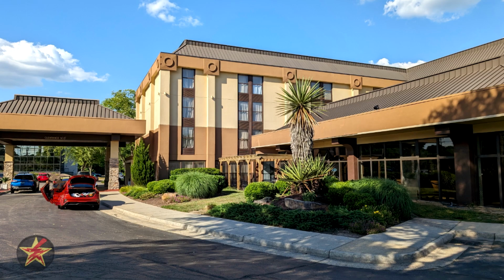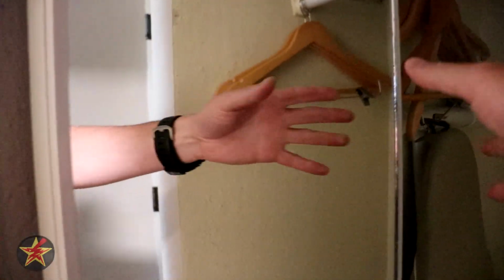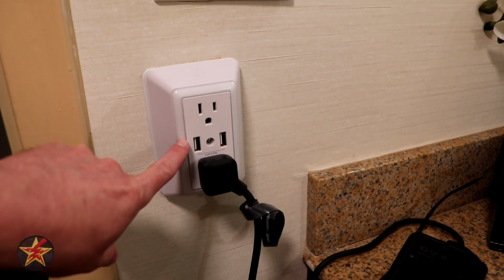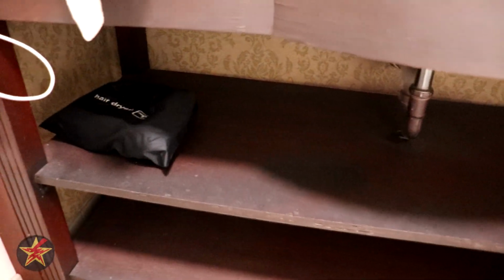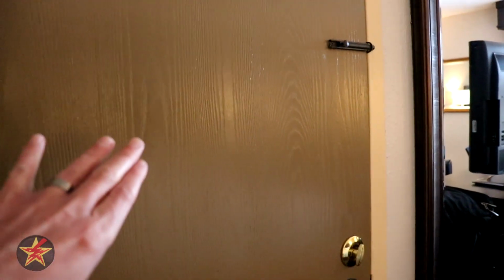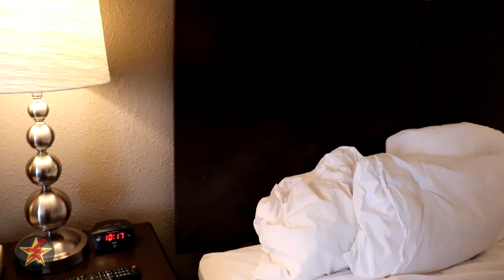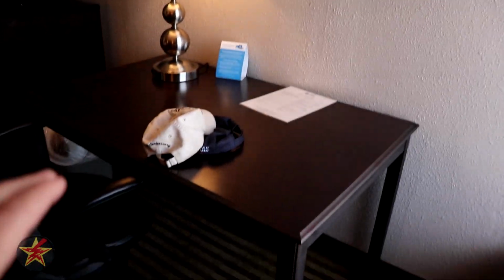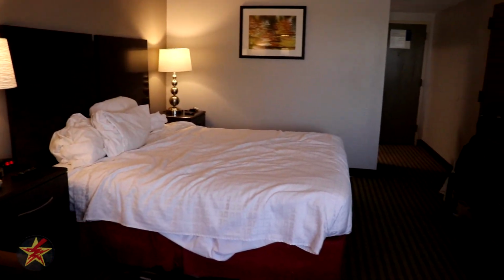Best Western Historic Area: Williamsburg VA (Rm. 424 King, Room Tour)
In this video, I take you on a detailed tour of my room at the Best Western Historic Area Inn. From the comfortable beds to the modern amenities, you’ll get an inside look at what makes this hotel a good option for travelers.

Room Features: Spacious and clean room with plush bedding, flat-screen TV, free Wi-Fi, and a work desk.

Bathroom: Well-equipped with complimentary toiletries, a hairdryer, and a spotless shower area.

Breakfast: Complimentary hot breakfast with a variety of options to start your day right.

Location: Prime location close to Colonial Williamsburg, Busch Gardens, and Jamestown Settlement.

Whether you're planning a family vacation or a history-filled adventure, this review will help you decide if the Best Western Historic Area Inn is the right choice for your Williamsburg visit.